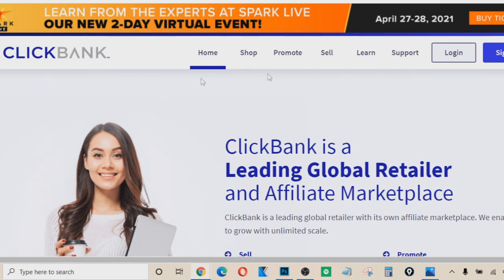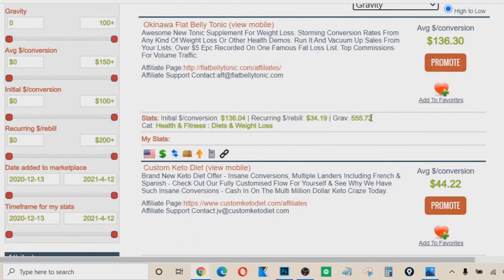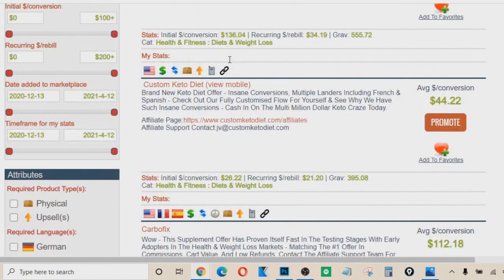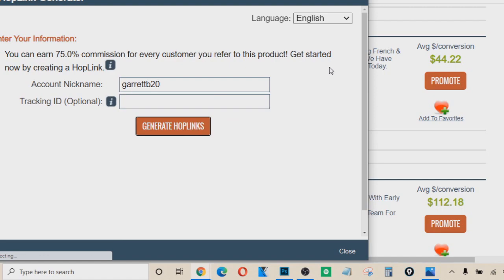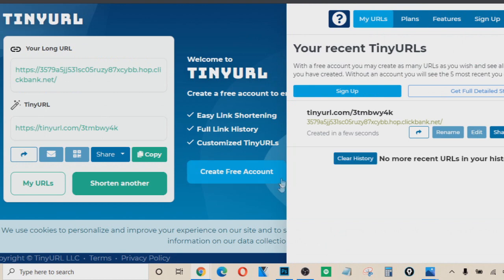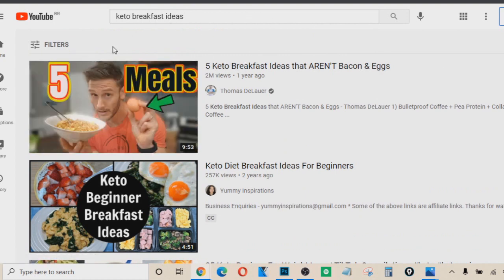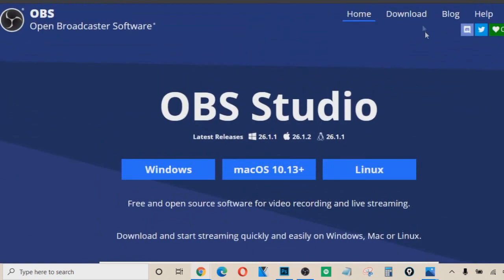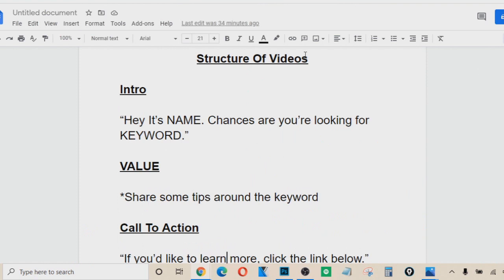I Made $173,825 With THIS 5 Step Digital Formula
In this video I reveal the exact 5 step formula I used to make $173,825 with Digital Marketing. If you're looking for a training for Digital Marketing for beginners or how to do Digital Marketing with YouTube, this video is for you as well.

In this Digital Marketing tutorial in 2024, you can even follow this to know how to start Digital Marketing also. I hope you enjoy.